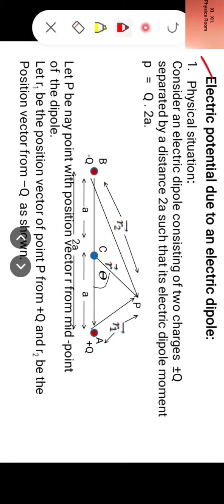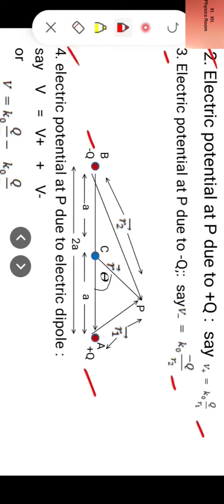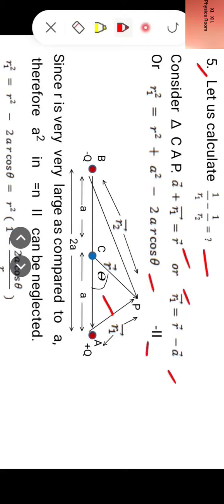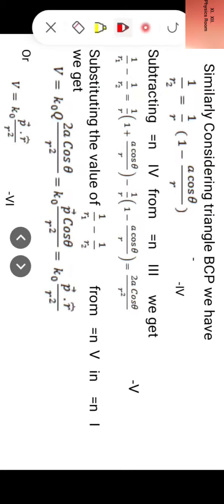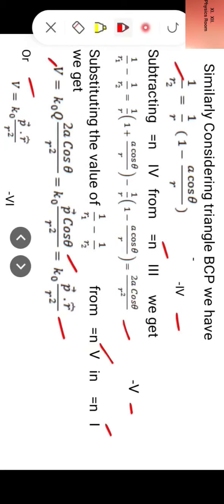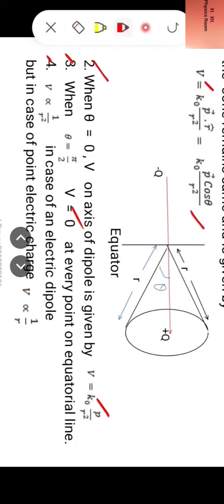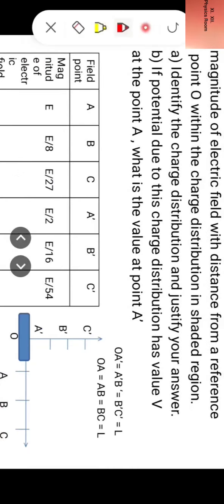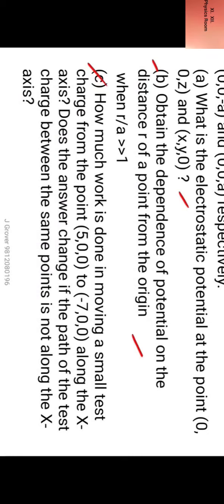XII Physics Electrostatics Part-XXVII